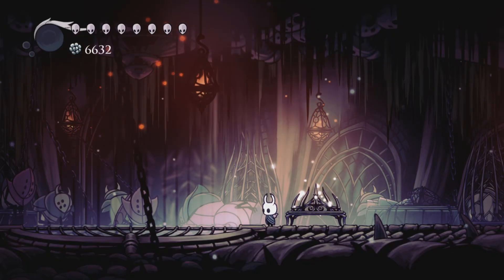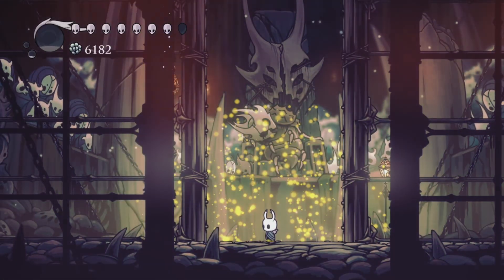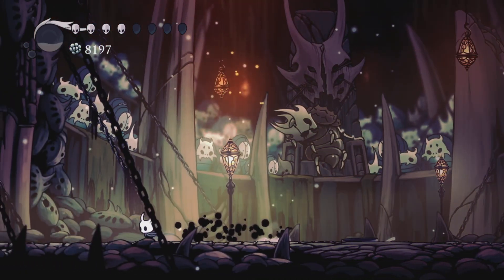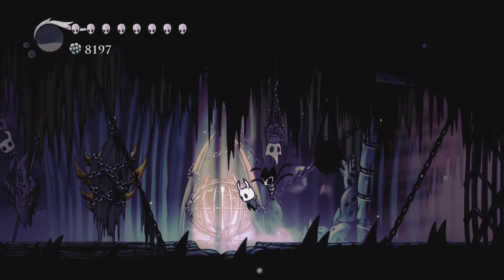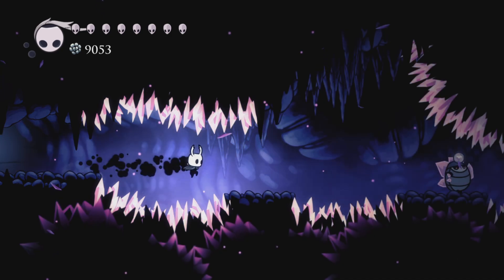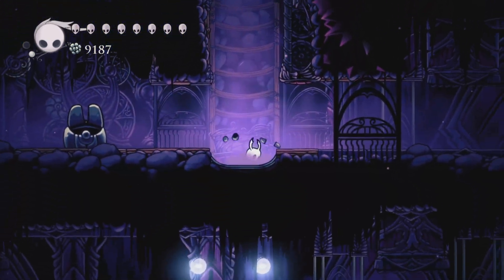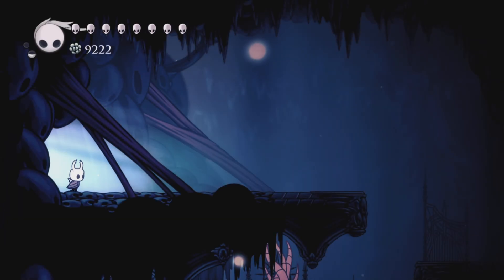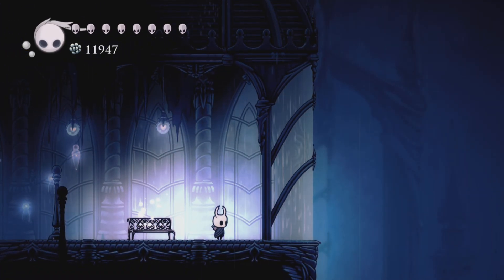Hollow Knight Part 16: The Second Colosseum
Entering The Second Colosseum, Fighting The Enraged Guardian, And Upgrading The Nail